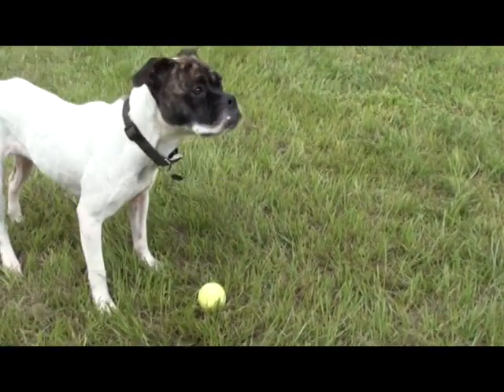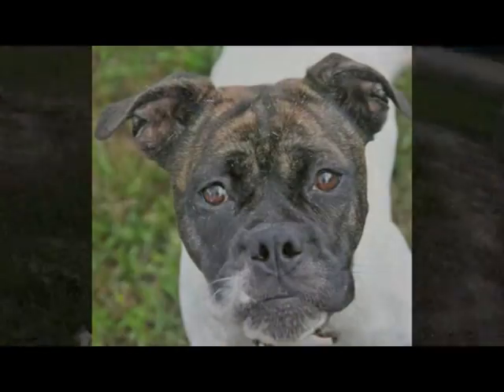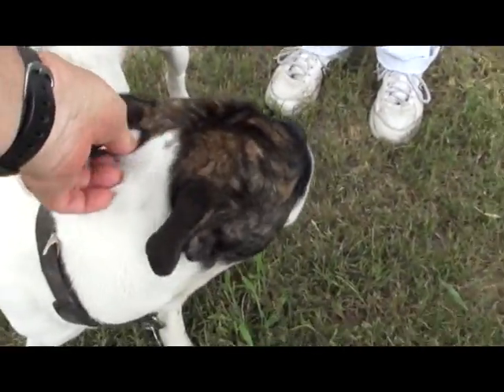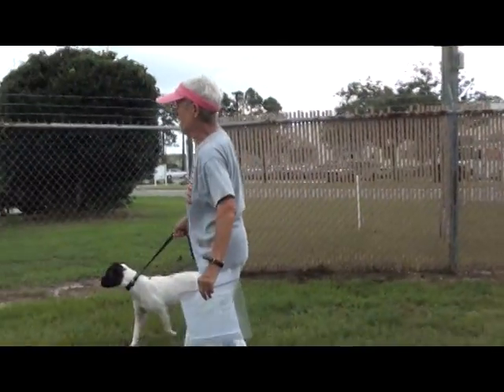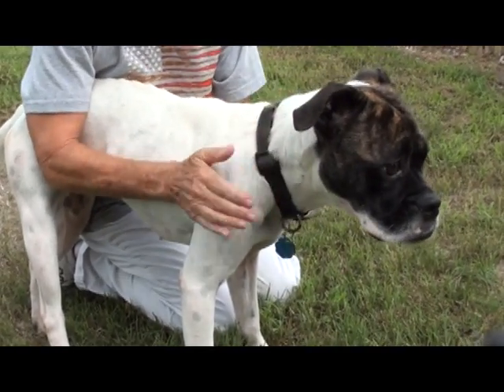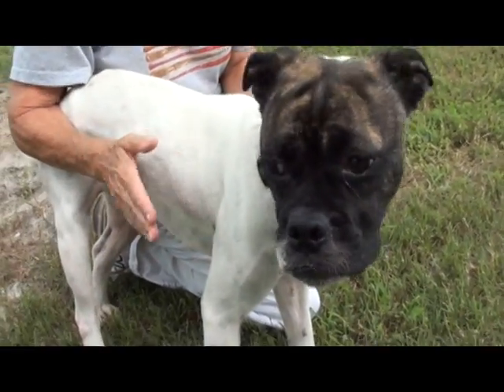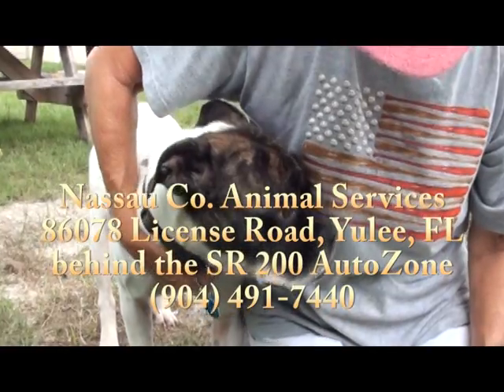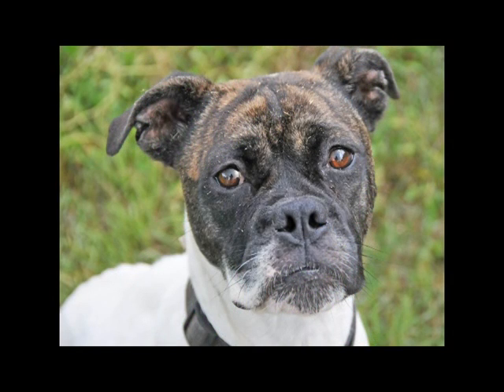Please rescue Ashley!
Ashley is a sweet, totally adorable little Boxer mix, with an amazing face! We think she'll bring you a lifetime of love and smiles.